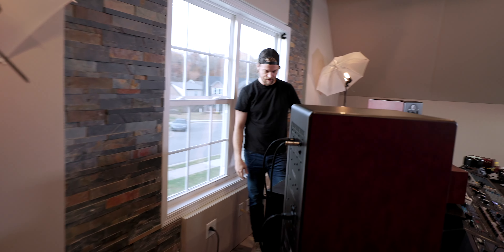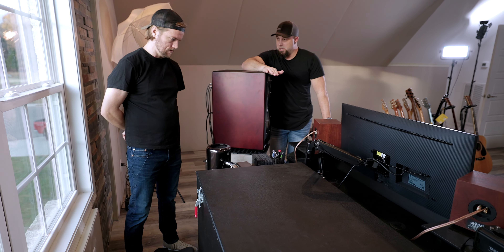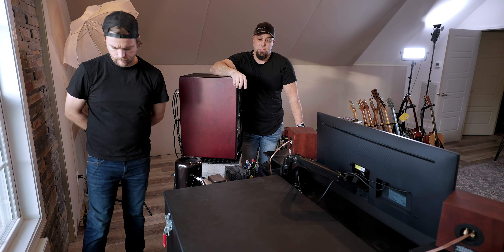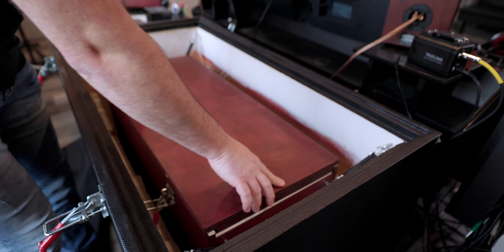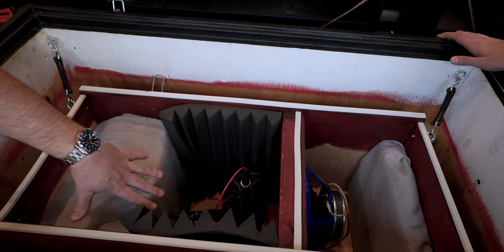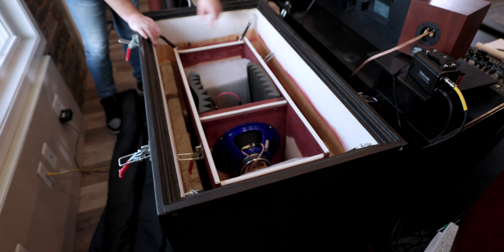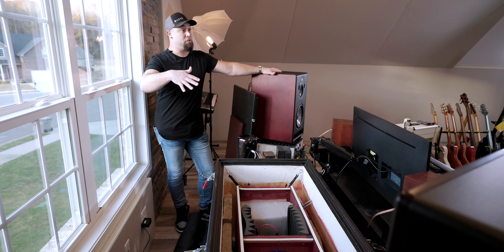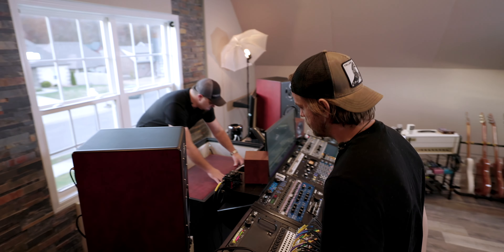This CUSTOM ISO Cab is INSANE